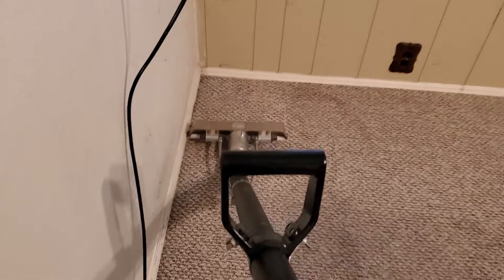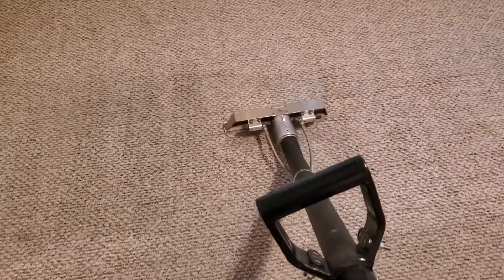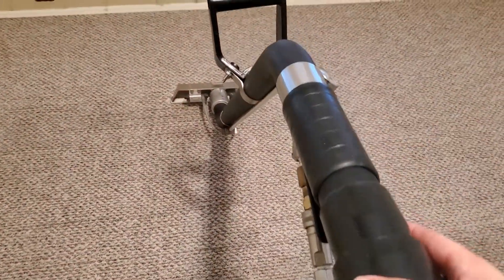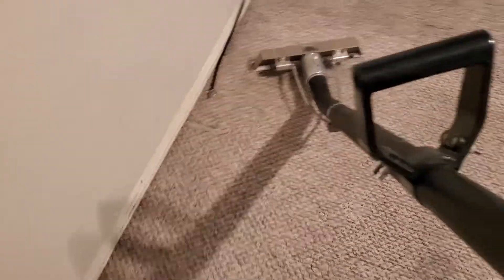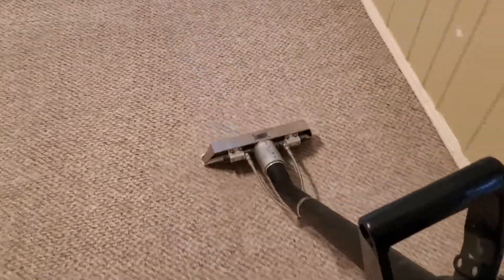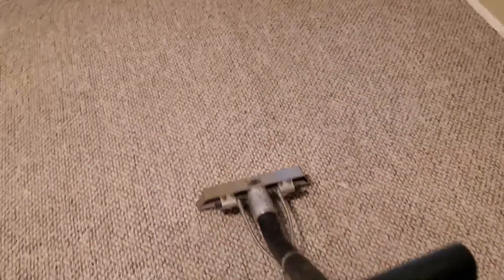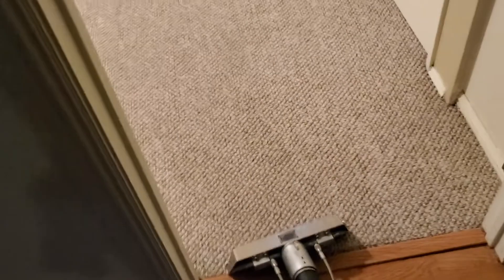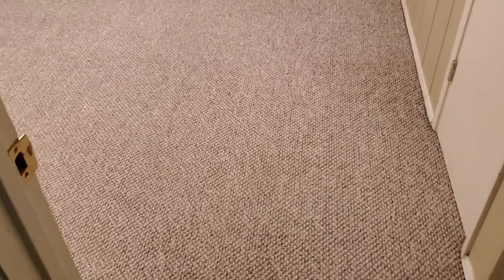Very Dirty and Worn Berber Carpet Cleaning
Cleaning carpets to prep the home for sale.